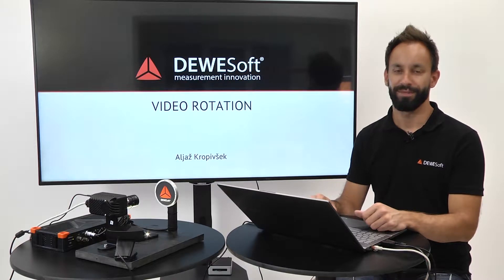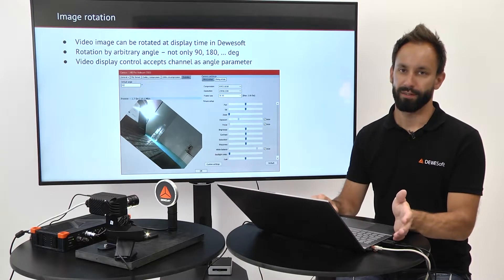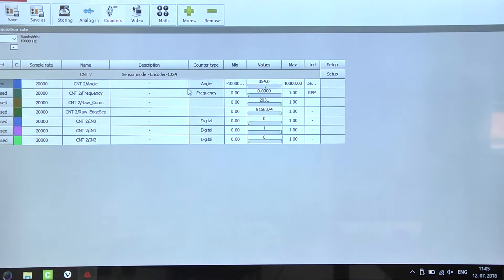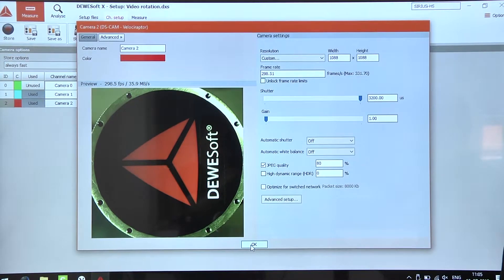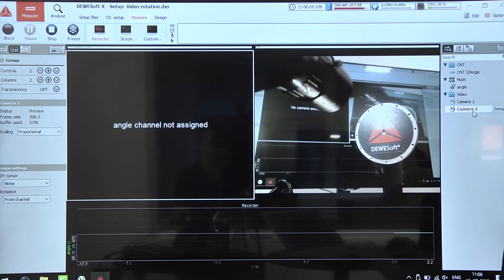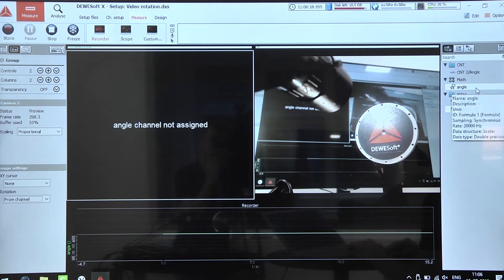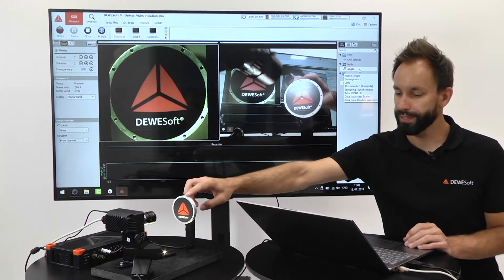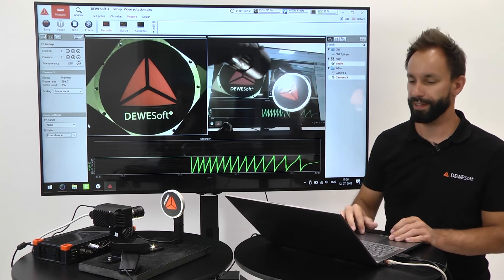How to rotate image/video in DewesoftX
Learn how to easily rotate images or videos within DewesoftX software. This quick tutorial walks you through adjusting video orientation during data acquisition and analysis. Perfect for engineers and data analysts working in fields like automotive, aerospace, and structural testing, this guide helps you optimize your visual data for better reporting and presentation.